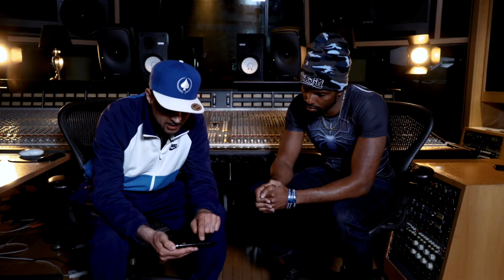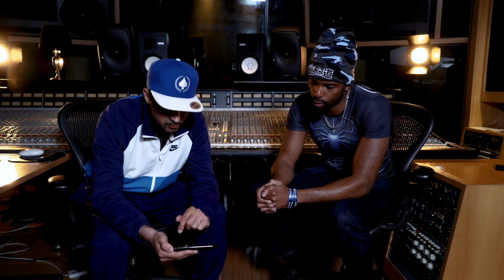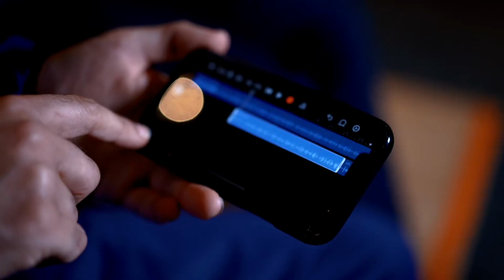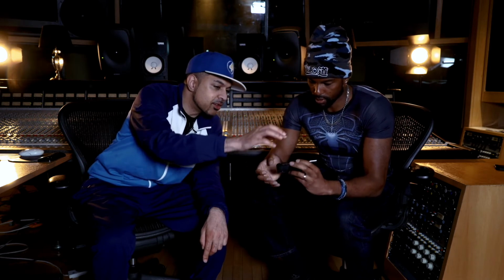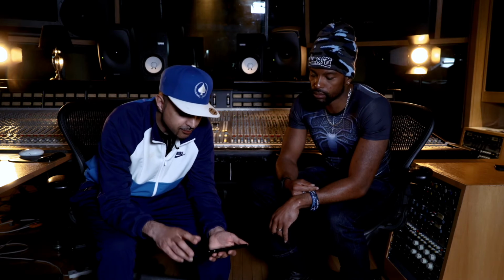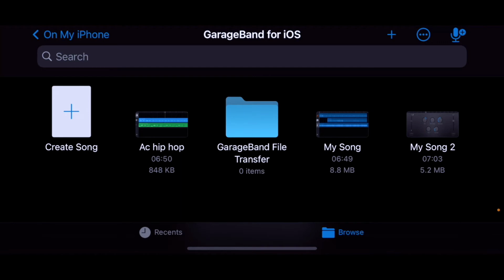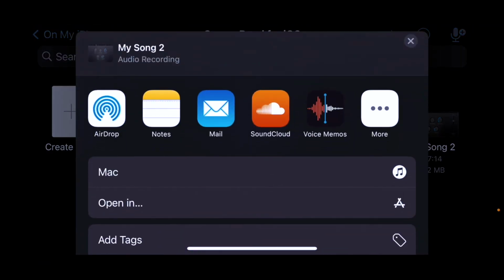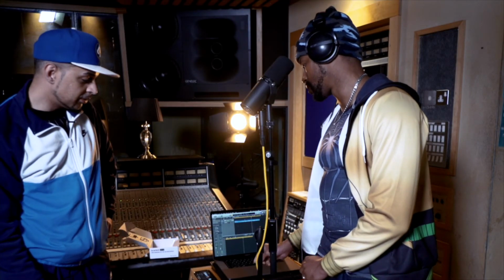Rap Hacks | Episode 2 - How To Make A Beat On Your Phone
Have you ever really wanted to start beat making or creating songs but feel like you probably don't have the equipment to start? Well, you probably already do, if you've got a smartphone.

In this video ACM Tutors, Alex Choat and Shao Dow, take us through how to create beats using any smartphone.